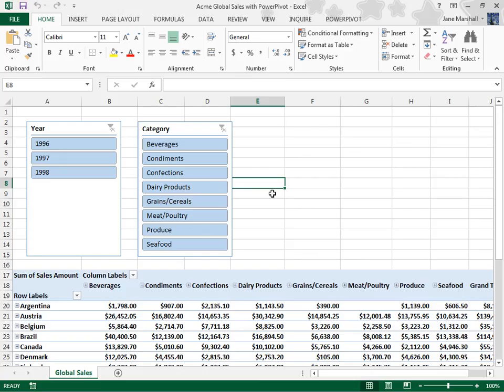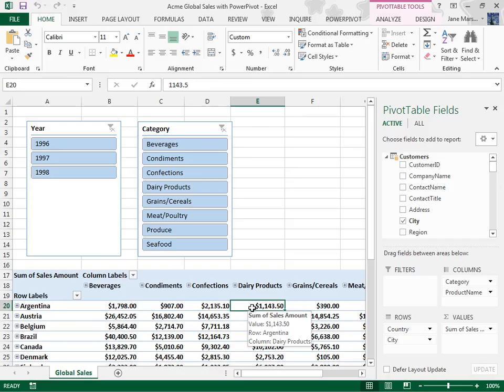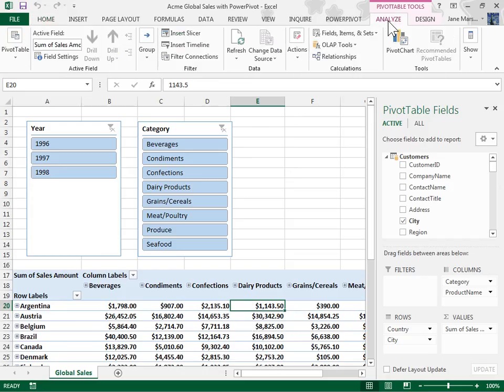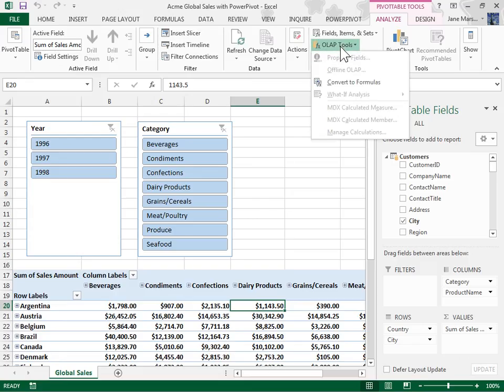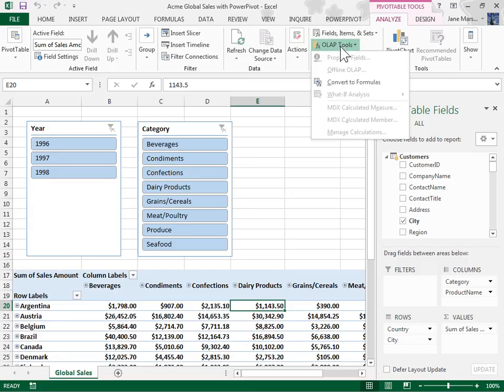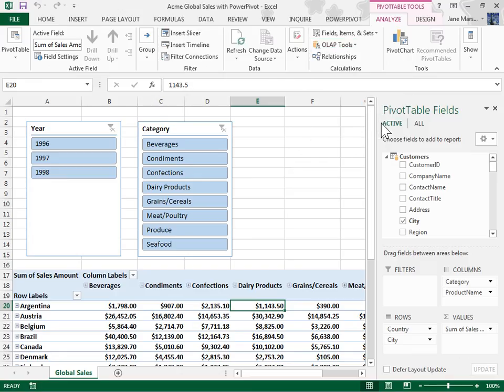Excel 2013 Use OLAP Calculated Members and Measures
How to Use OLAP Calculated Members and Measures